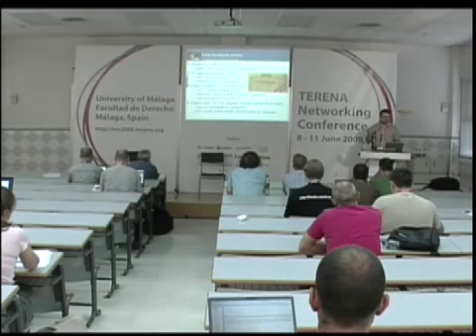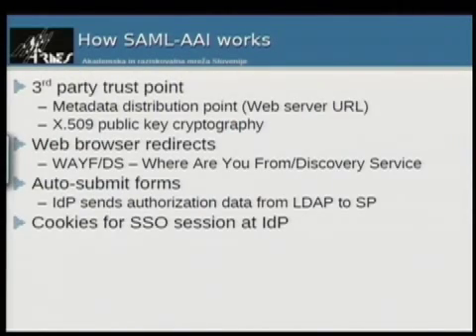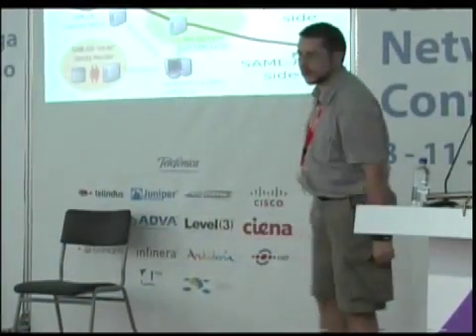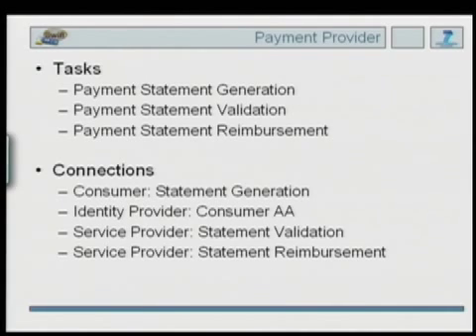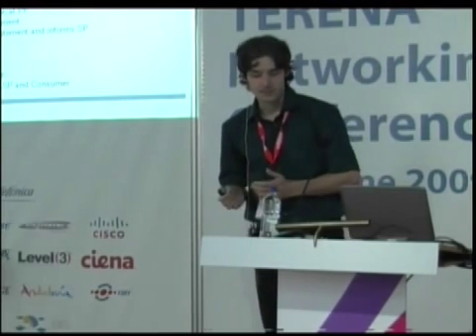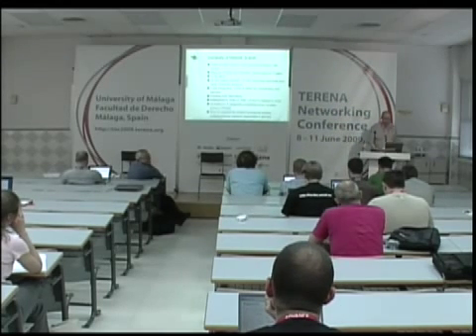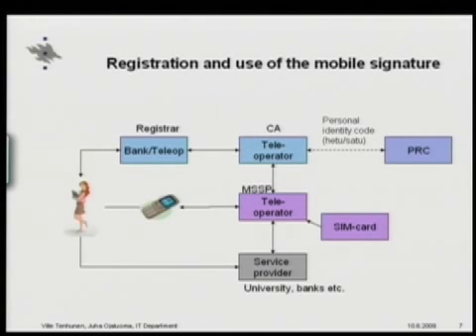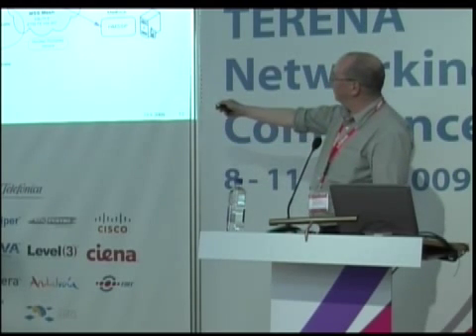TNC2009 - 7B sdp